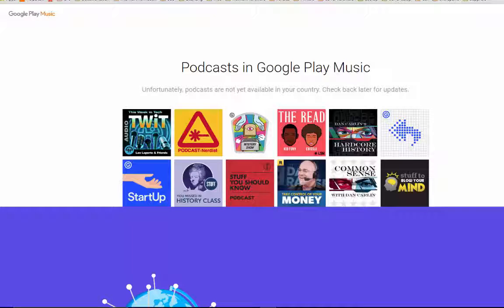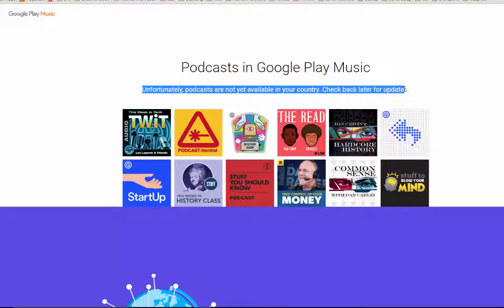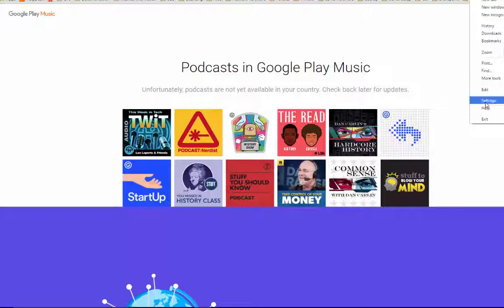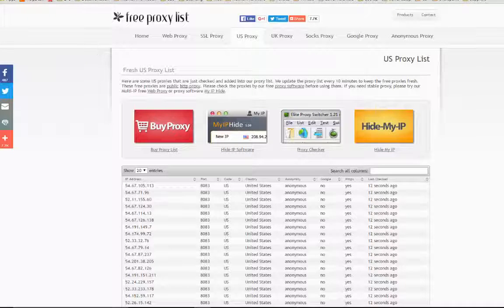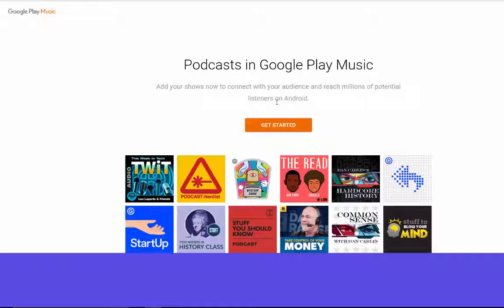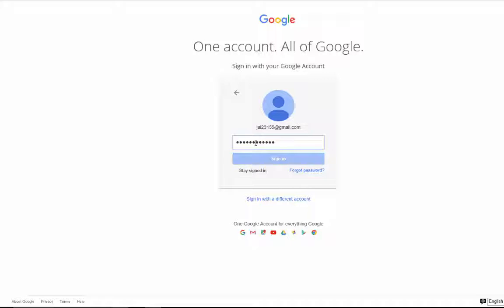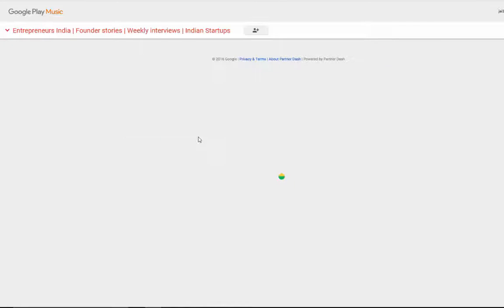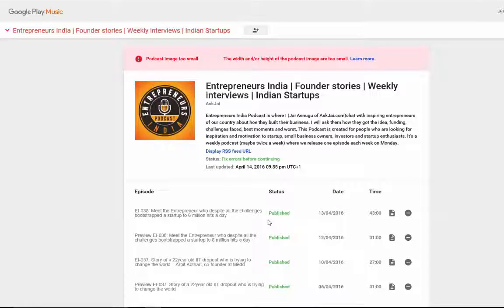How to submit your Podcast to Google Play Music?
As you might have heard the Bigdaddy Google is entering into Podcasts. Why not? Shy should Apple have all the fun? Apple eco-system has been the biggest source for Podcast listeners over last few years. In fact, 80% of the Podcast downloads are form Apple eco-system and as you may already there are clearly more Android devices than Apple. So why people are not listening much on Android? because there is an extra step involved if they want to listen that is the user has to download additional app to subscribe to their favorite show (like this one) which is not very ideal. Apple ships every device with a default Podcast app which is great. Finally Google heard our cry and coming up with this feature and now you can submit your Podcast to Google Play Music. That's the good news.

Now the bad news is, Podcast submissions are available only for the people who are in USA. Here's the workaround

Change your Proxy setting. You can get list of proxy servers here
Then click on the link here
Follow the instructions on screen. Simples!
Once done, remove the proxy settings
Here is a quick video which shows how exactly it is done.